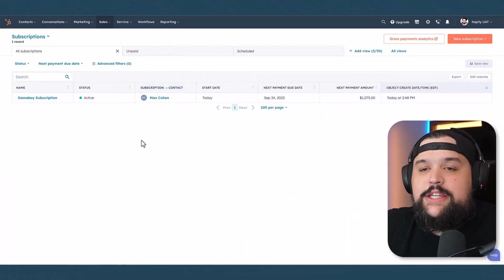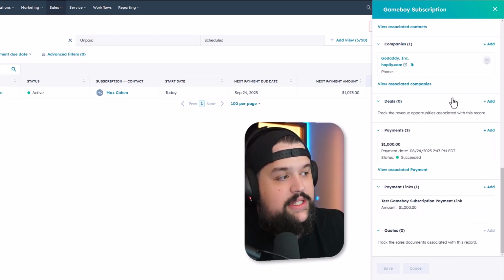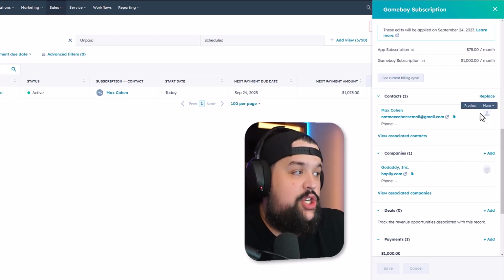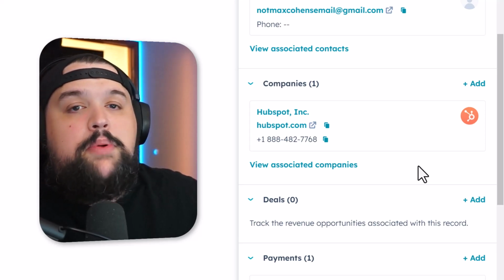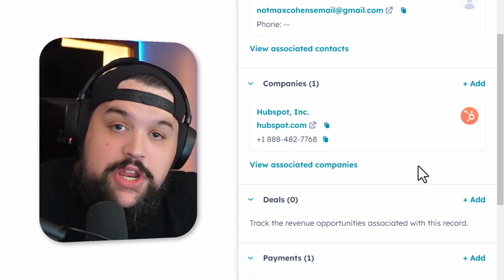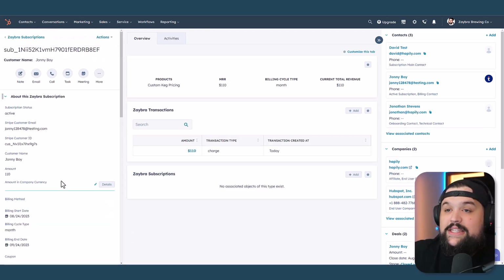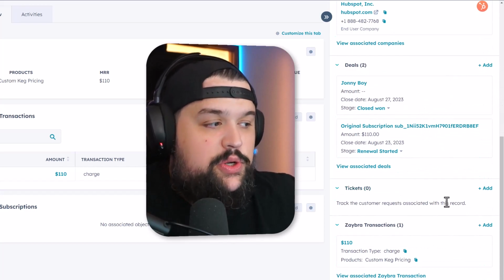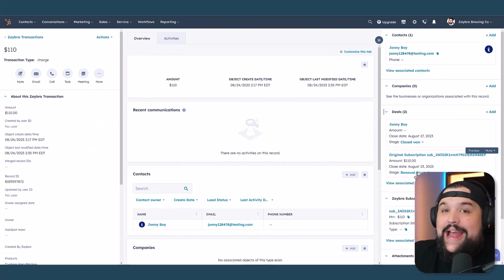HubSpot Payments: Associating Subscriptions to More Than One Object?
In this video we run you through the details of how you can associate Subscription objects in HubSpot to multiple objects of the same type.